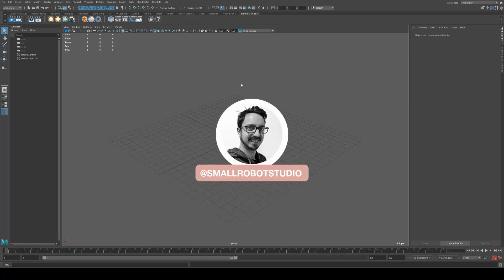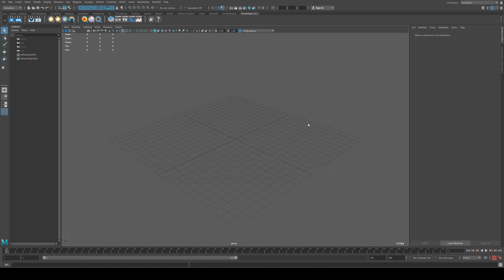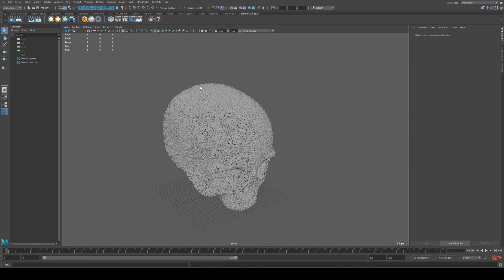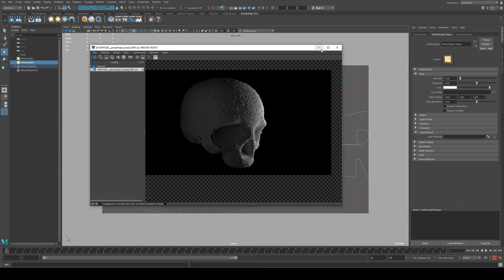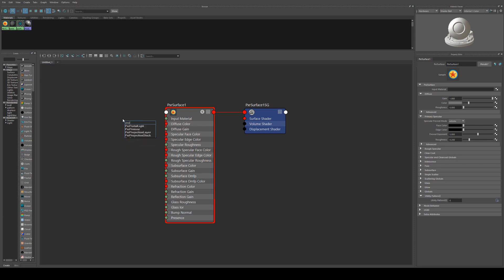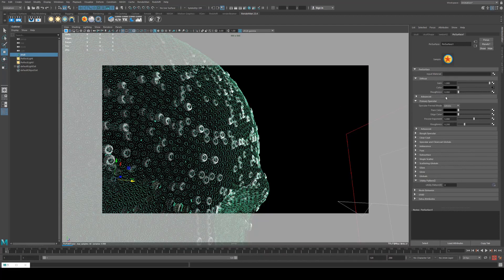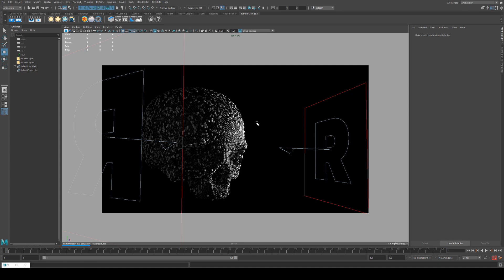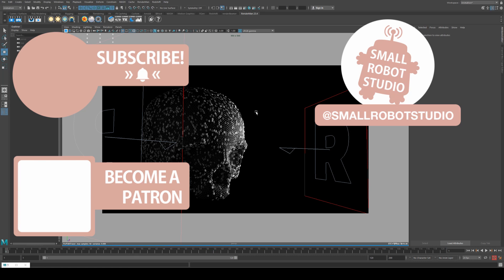Renderman 23 Reading Alembic Tutorial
A quick tutorial on how to read and render Alembic or .abc files in Maya with Renderman 23